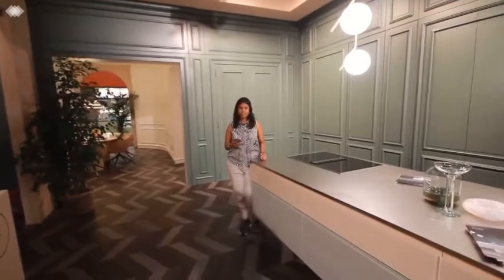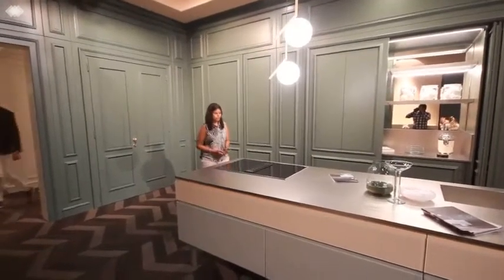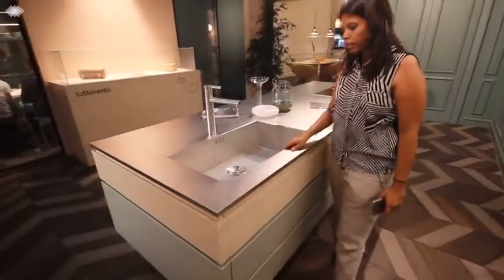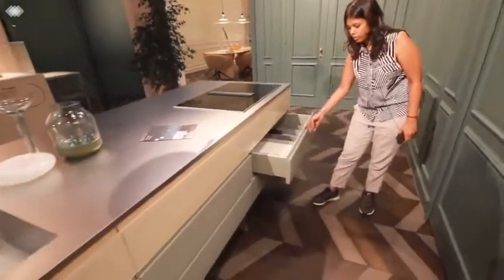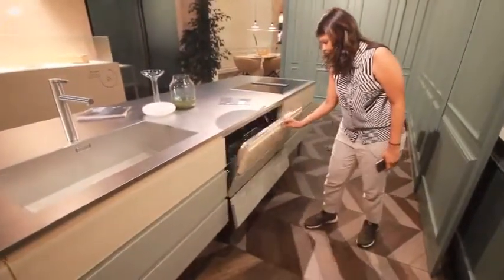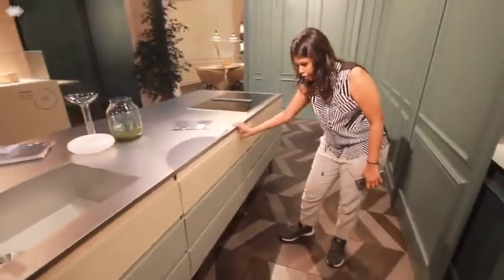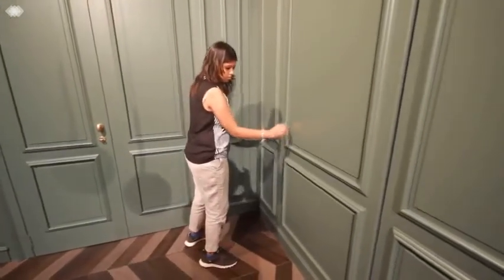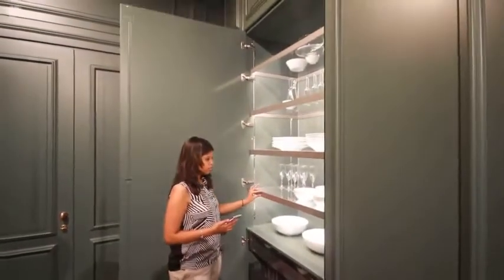Lacquered Glass Kitchen - Solana Design Studio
Lacquered glass, colored and opaque Kitchen...Inspiring modern-day design... It brings color and ambiance to your home interiors..